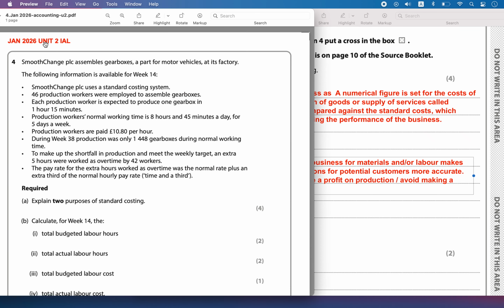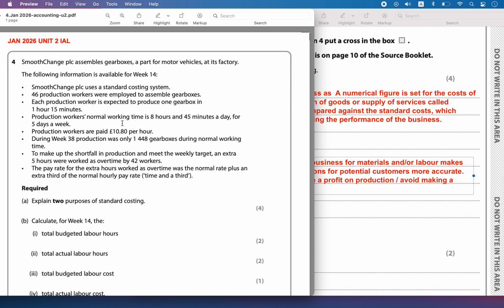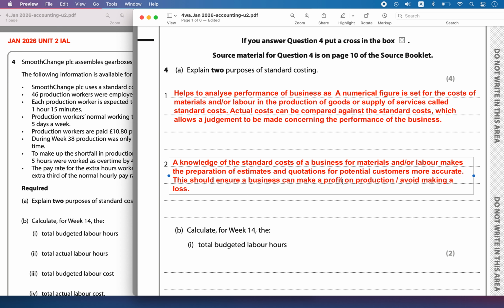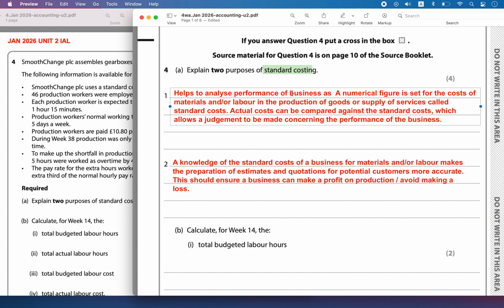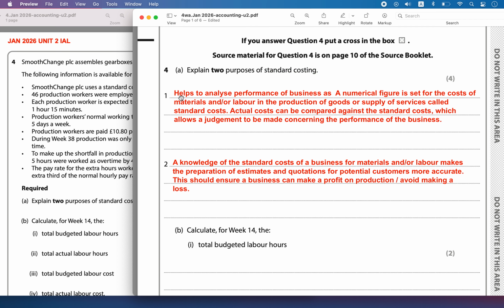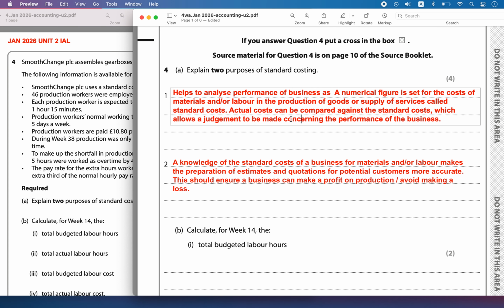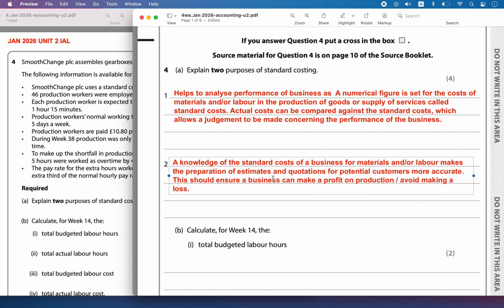7.JAN 2026 UNIT 2 IAL PEARSON EDEXCEL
4a.  Uses of standard costing---SmoothChange plc

UNIT 2: Corporate and Management Accounting